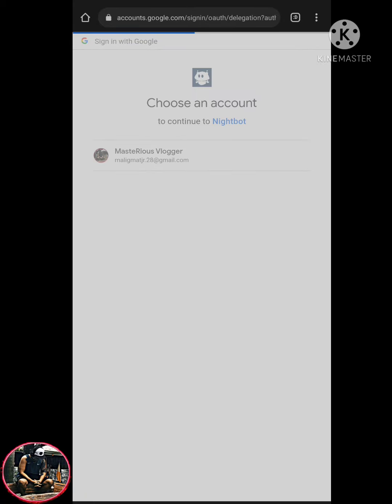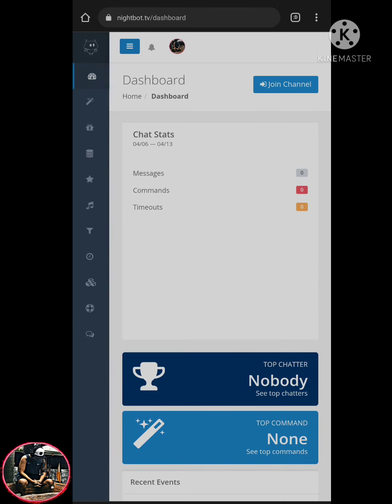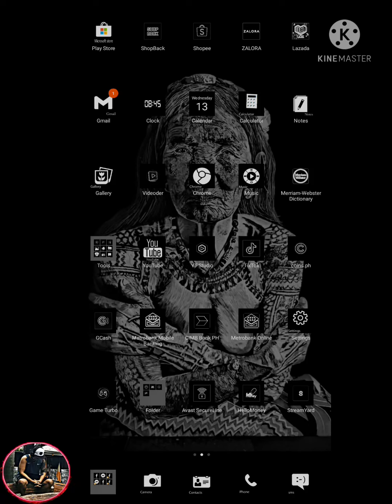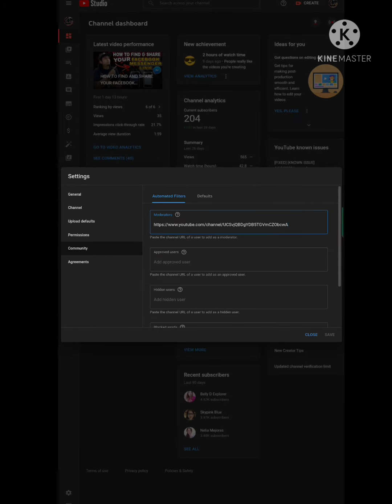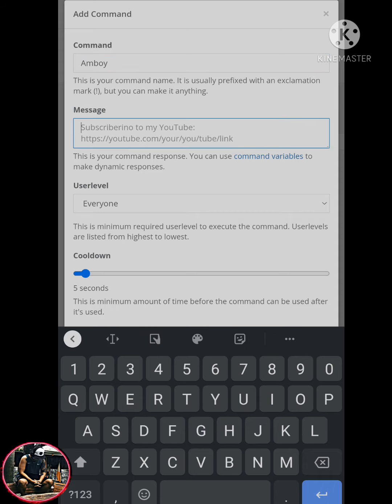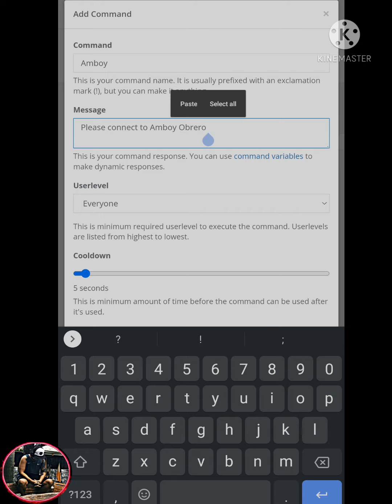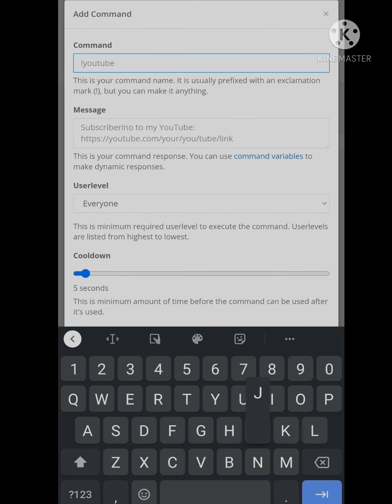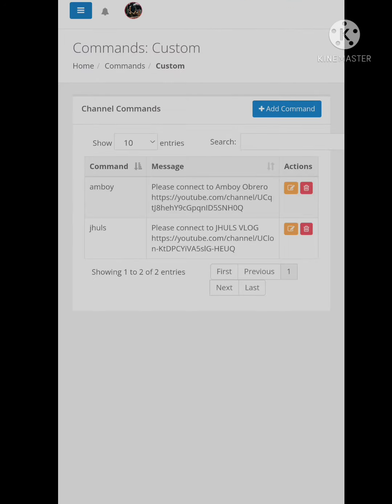HOW TO SETUP NIGHTBOT ON YOUR YOUTUBE LIVESTREAM USING MOBILE PHONE | NIGHTBOT TUTORIAL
😁👌Full of tutorial videos
😁👌True Friends

👉One Love, One Heart
👉AT THE END, IT'S NOT ABOUT WHAT YOU HAVE OR EVEN WHAT YOU'VE ACCOMPLISHED. IT'S ABOUT WHO YOU'VE LIFTED UP, WHO YOU'VE MADE BETTER. IT'S ABOUT WHAT YOU'VE GIVEN BACK. GOD BLESS!